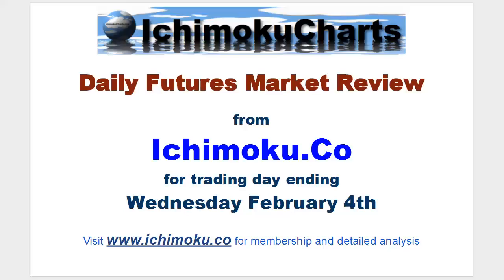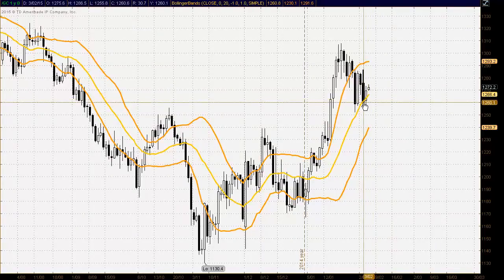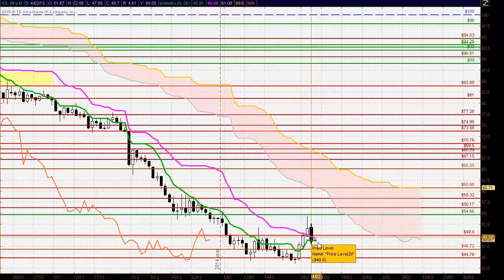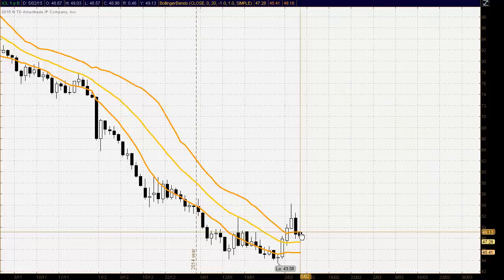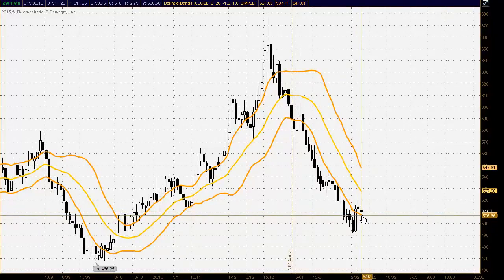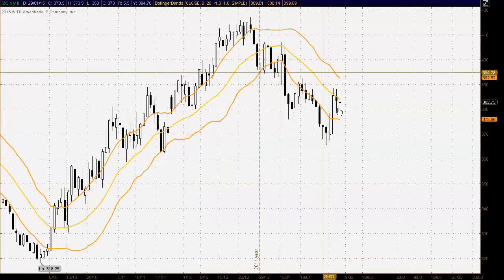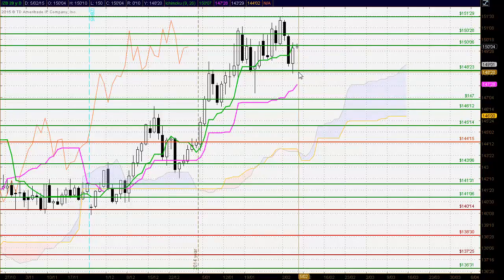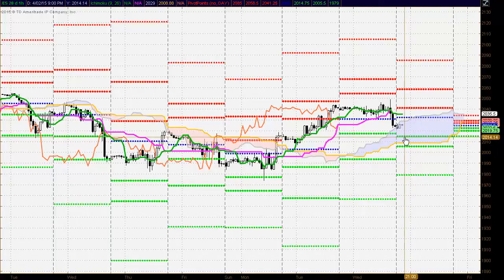FREE Futures Market Review Ichimoku, Candlestick and Fibonacci analysis for February 4th 2015